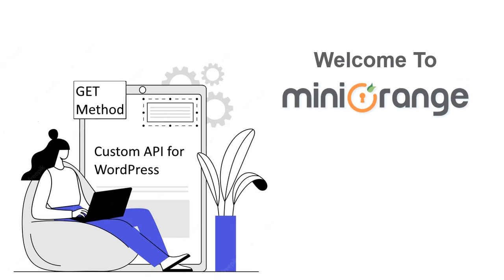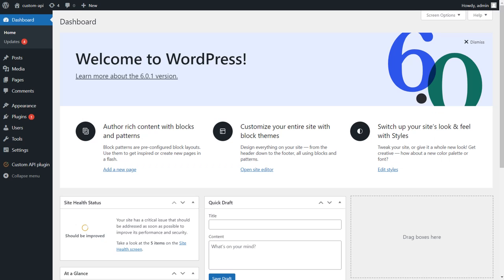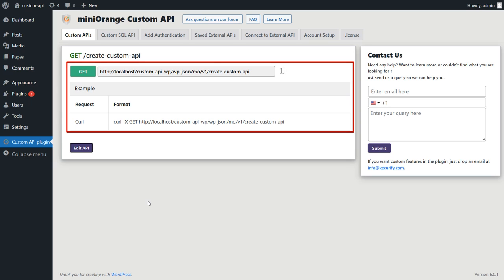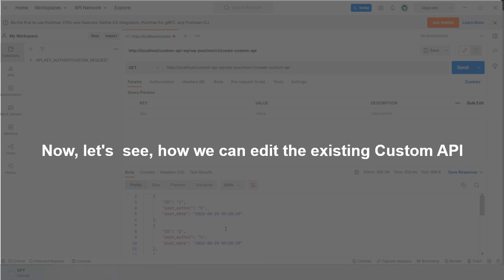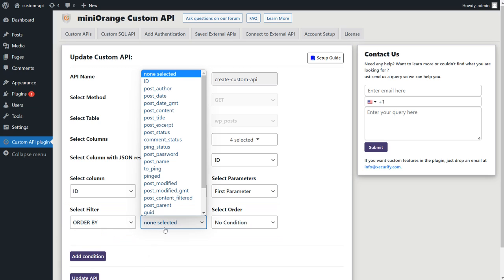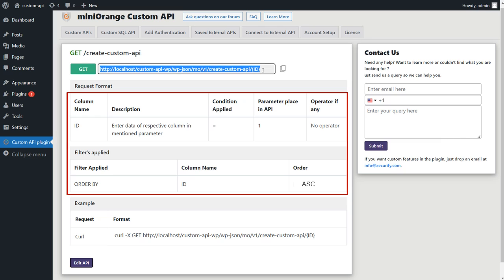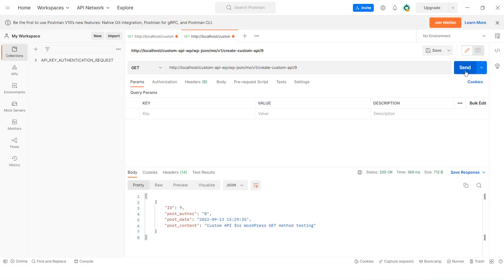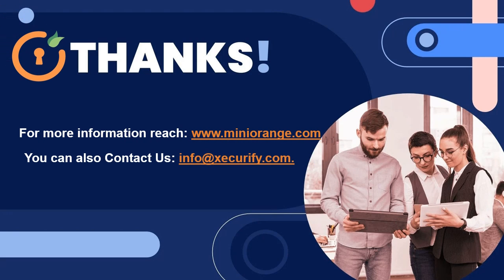Create Custom API endpoint to perform GET operation in WordPress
With Custom API for WordPress, you can easily create GET API endpoints to read data from WordPress database. The HTTP GET method is used to **read** or retrieve a representation of a resource.

1to know more. Open a whole lot of new opportunities by visiting

Get started with your trial account on our Cloud Platform or Request us for On-Premise demo by signing up now